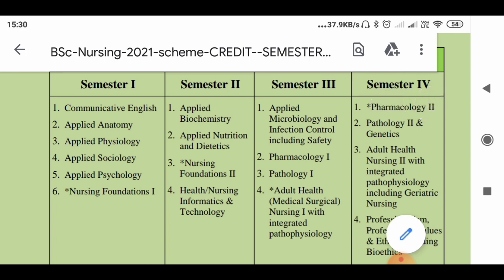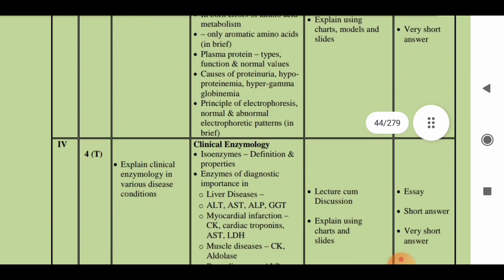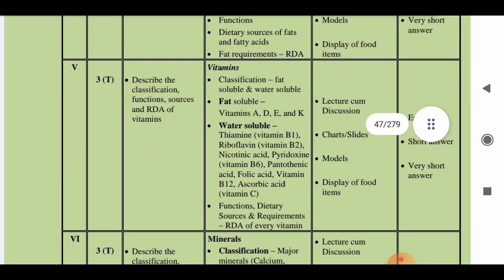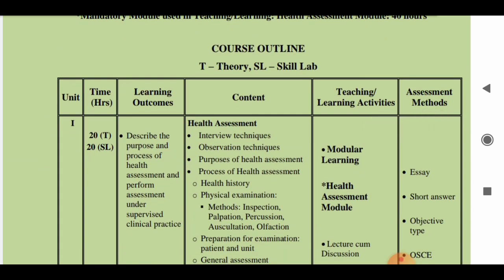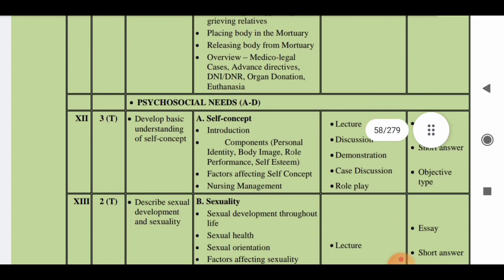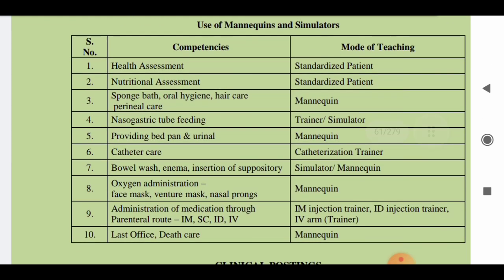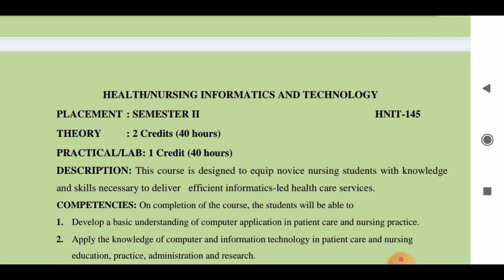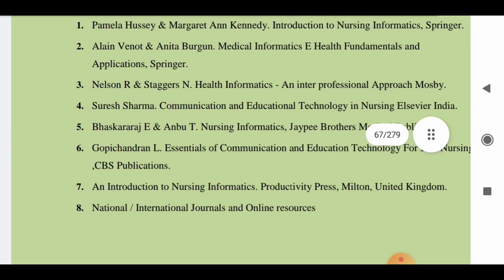Second semester syllabus of BSc Nursing 2022 onwards/ Second semester BSc Nursing Syllabus KUHS